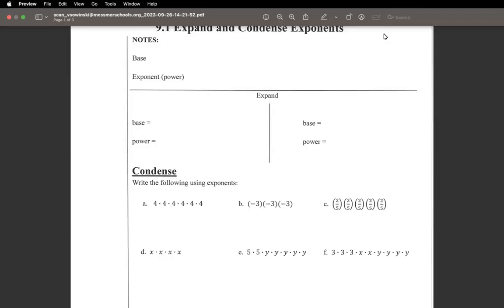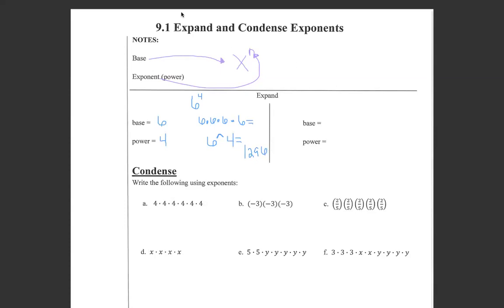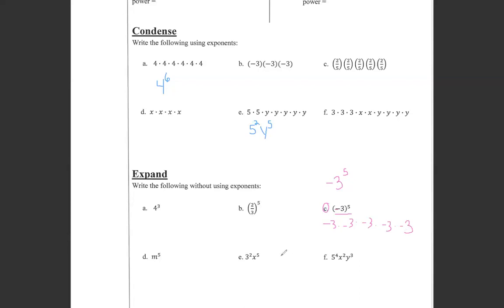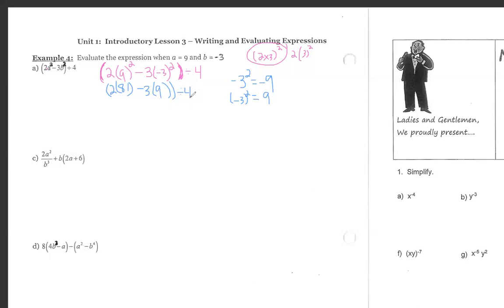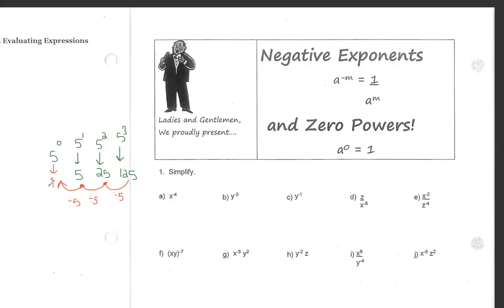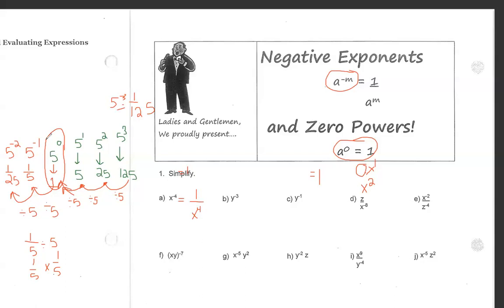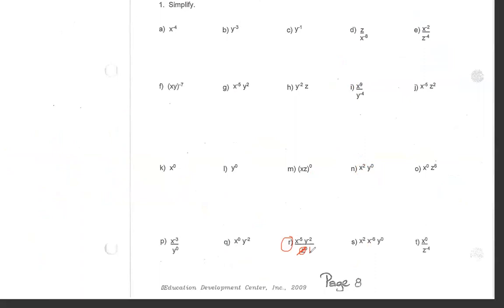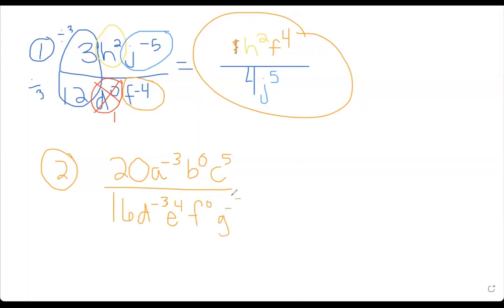Into to Exponents